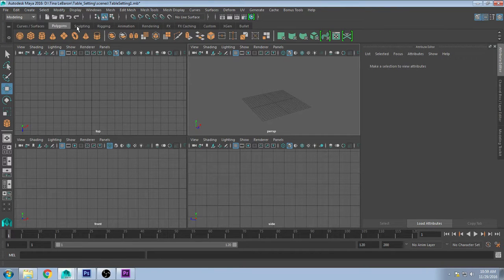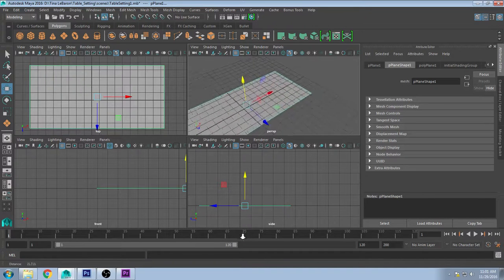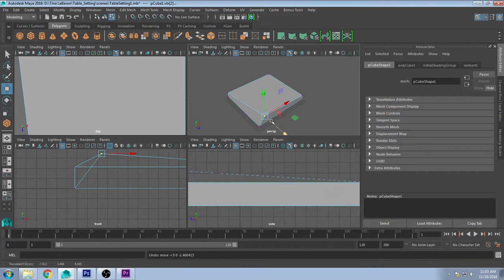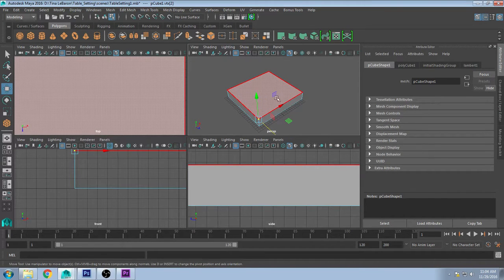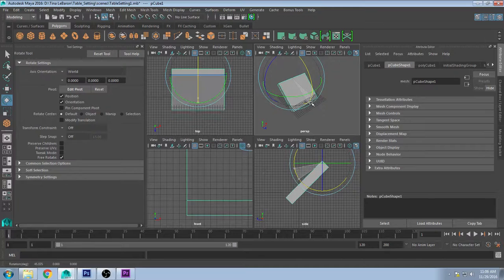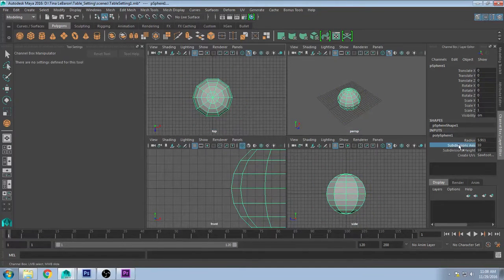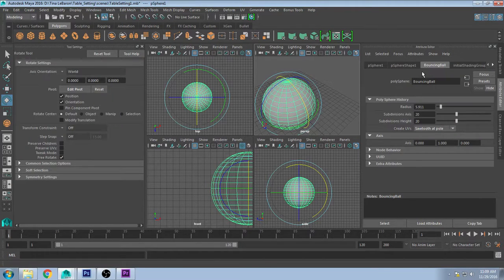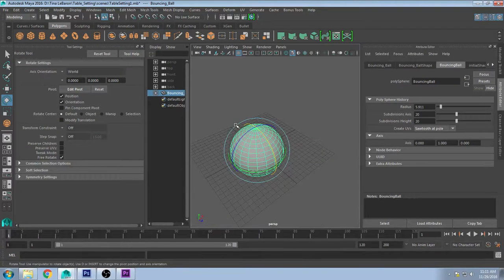Maya Interface Basic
Here's the basic features we went over for Maya on the first day